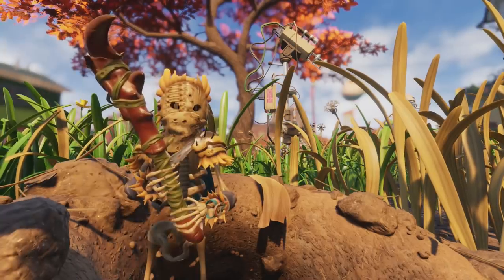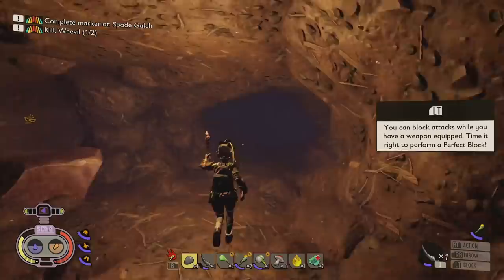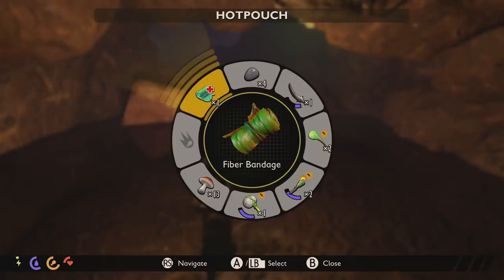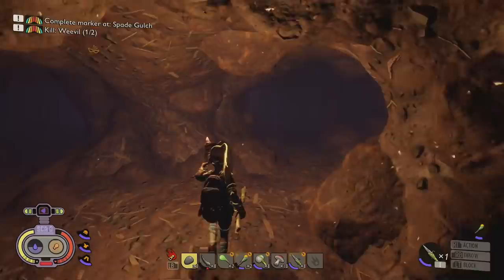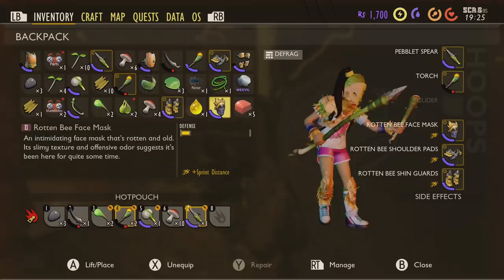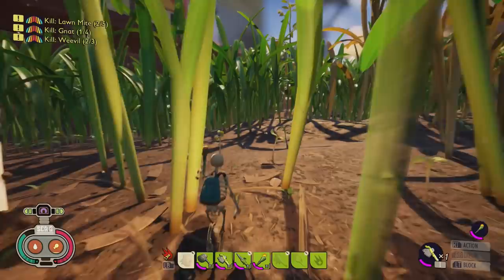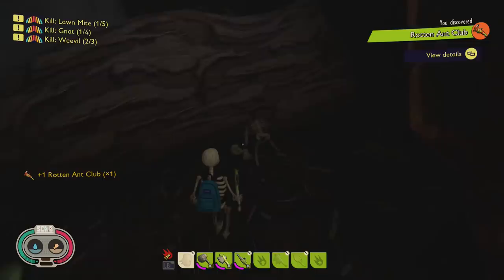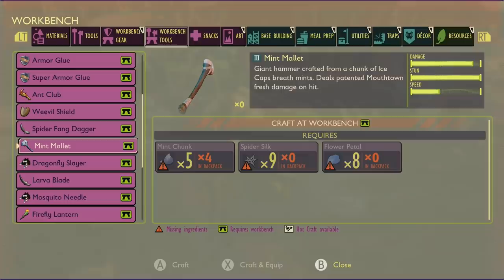GROUNDED GUIDE - EASY ARMOUR AND WEAPONS! Bee Armour, Larvae Blade, Ant Club And Mint Mallet!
GROUNDED GUIDE TO ROTTON BEE ARMOUR AND ANT HILL WALK THROUGH PLUS ANT CLUB IN THE FOREST EASTER EGG CAVE AND THE LARVAE BLADE AND MINT MALLET
💰===SUPPORT=== Join my patrons here and get exclusive content, discord ranks and more or join youtube members and get additional emotes and badges in livestream chats and members only videos